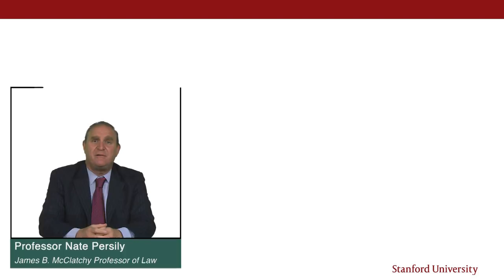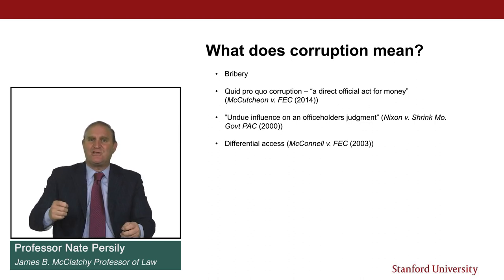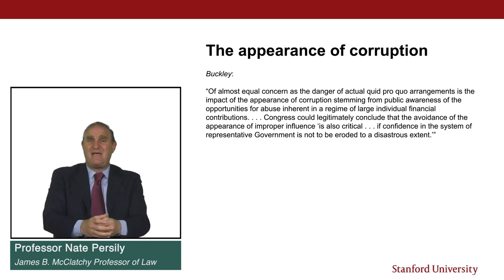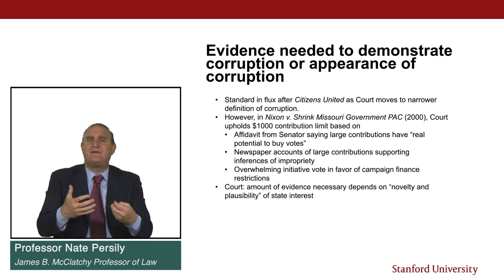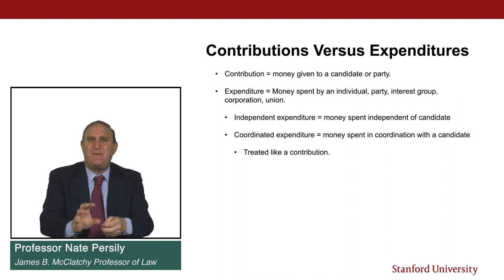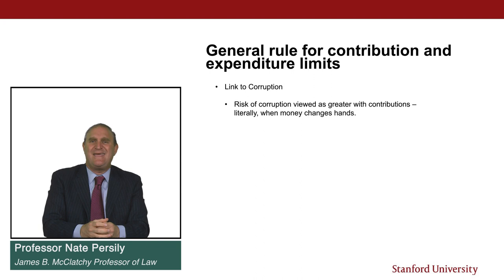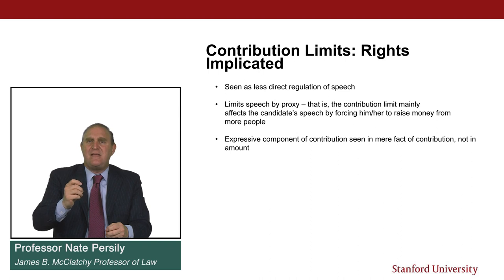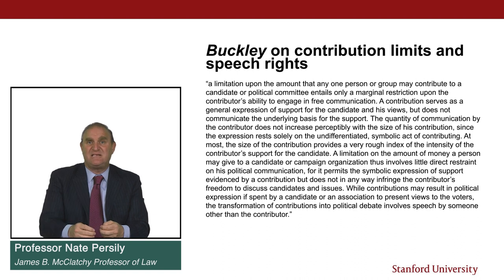Law of Democracy Lecture 16: The Buckley Regime (2022) -- Persily